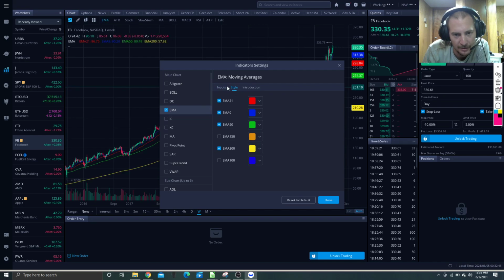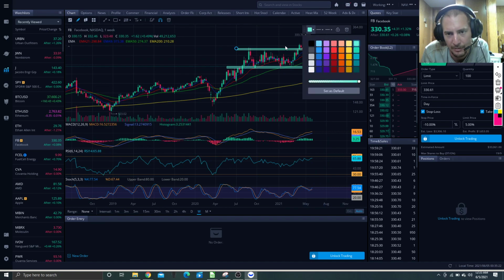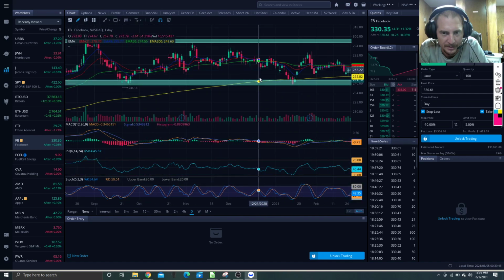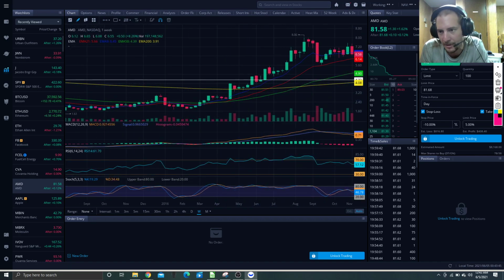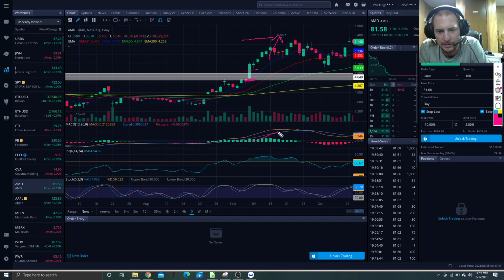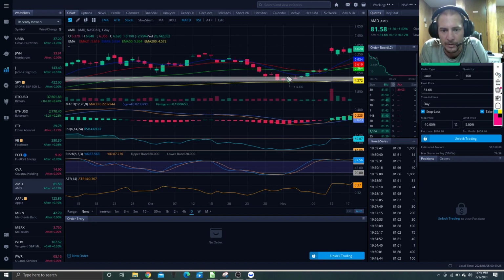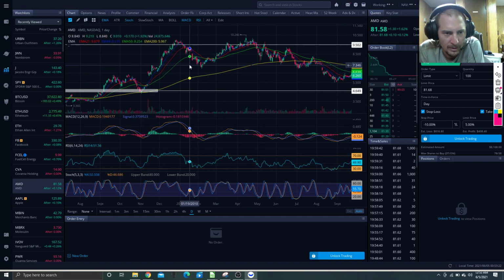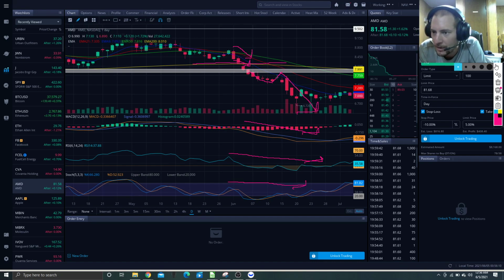The Break and Retest Strategy! How To trade Breakouts! Swing Trading CH 20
So we have went over one of my two favorite strategies. This is my second favorite. It is another very simple yet powerful strategy with indicators to help confirm the movements. it takes advantage of trading breakouts. But most breakouts, as some of you know, fail early. This helps to alleviate that by waiting for the retest of those levels. I will show you the criteria i look for when trading these stocks breaking out of important levels.

The New Your Typical Bull Shirts are in